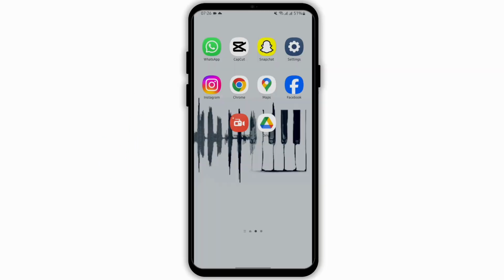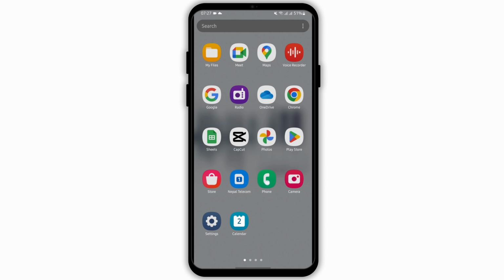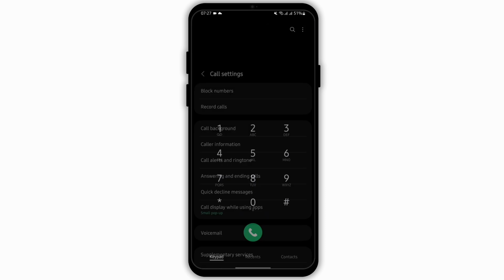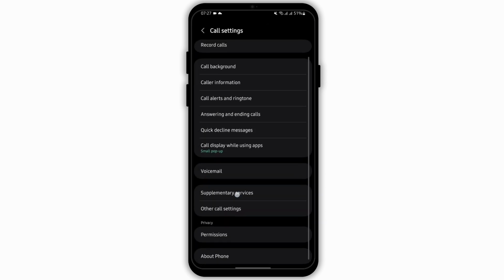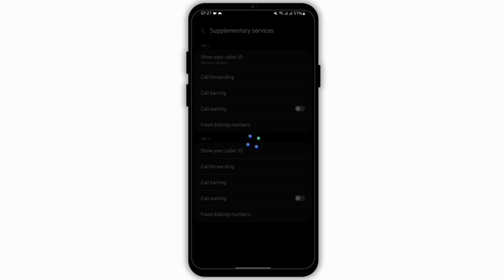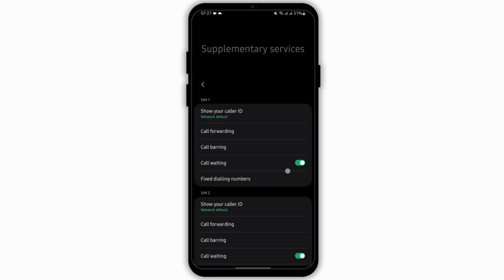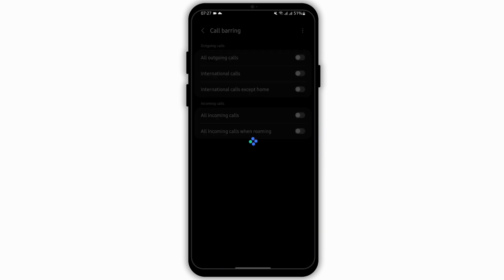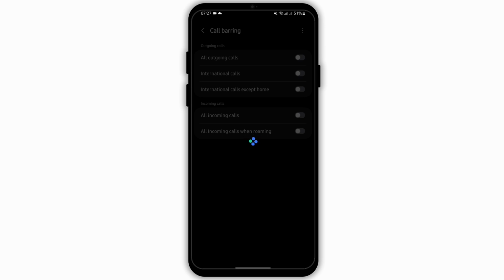How to Turn on/Turn off Call Barring on Android (Easy Guide)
How to turn on or turn off call barring:

Looking to manage call barring on your device? Follow this step-by-step guide to learn how to turn on or turn off call barring.

**Timestamps:**
0:00 - Introduction
0:10 - Understanding Call Barring

- Explanation of call barring and its purpose.
- How to access call barring settings on your device.
- Step-by-step instructions on turning on call barring.
- Tips on setting a call barring password.
- Detailed walkthrough of turning off call barring.
- Troubleshooting common issues with call barring settings.
- Tips for managing call barring for different types of calls (international, outgoing, incoming).
- How to check the status of call barring on your device.
- Tips for staying updated with the latest call barring features and options.